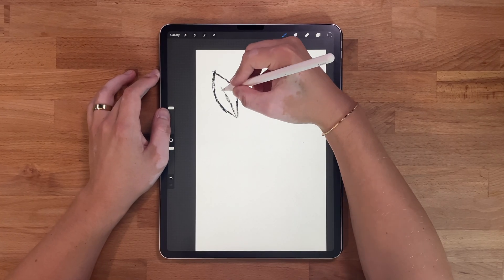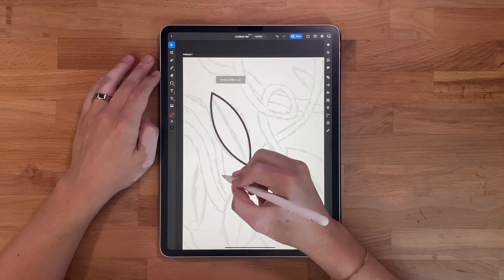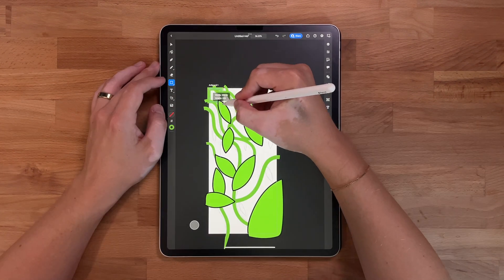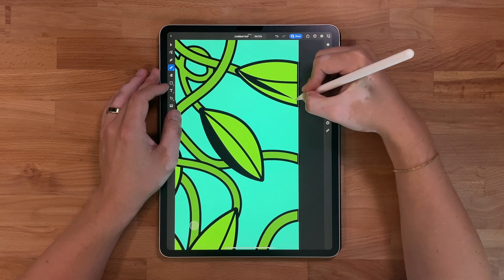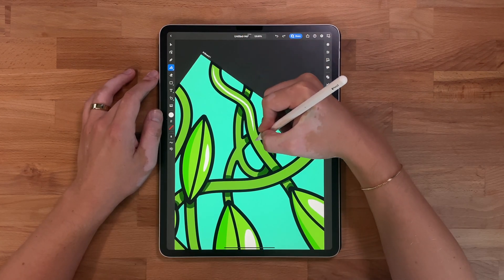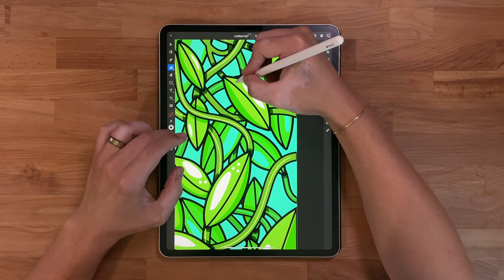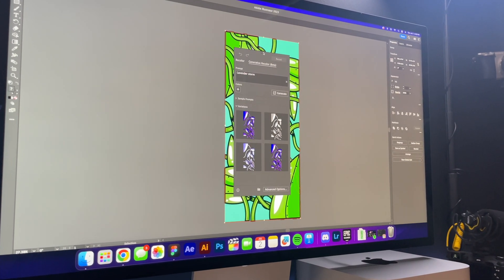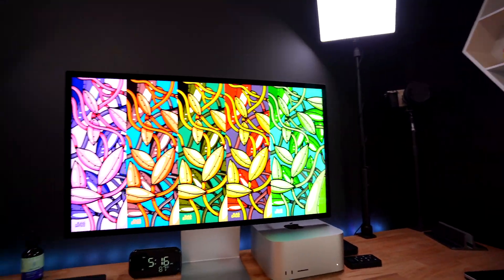Elevate Your Screen: Designing Stunning iPhone Wallpapers on iPad with Adobe Illustrator! 📱✨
In this groundbreaking tutorial, we explore the cutting-edge world of iPhone wallpaper design using Adobe Illustrator on your iPad, combined with the power of Adobe's new Generative Recolor feature. Join us as we embark on a journey that revolutionizes the way we create captivating and unique wallpapers for your iPhone.

Experience the seamless integration of Adobe Illustrator on iPad and the innovative Generative Recolor tool, designed to unleash your creativity and transform your wallpaper designs like never before. With this powerful combination, you'll be able to effortlessly generate stunning color variations, explore endless possibilities, and breathe new life into your creations.

Discover how to leverage the intuitive tools and features of Adobe Illustrator on iPad, specifically optimized for a seamless design workflow. From creating intricate vector graphics to crafting seamless patterns, we'll guide you step by step through the process, ensuring you have the skills to design eye-catching wallpapers that reflect your personal style.

Witness firsthand how the Generative Recolor feature takes your designs to the next level. Learn how to harness its AI-driven capabilities to automatically generate harmonious and visually striking color combinations, pushing the boundaries of your creative expression.

Join us in this exciting tutorial and embrace the future of iPhone wallpaper design. Unleash your artistic potential using Adobe Illustrator on iPad, combined with Adobe's groundbreaking Generative Recolor feature, and create wallpapers that will leave a lasting impression. Don't miss this opportunity to elevate your design skills and make your iPhone backgrounds truly extraordinary.

My Etsy Store